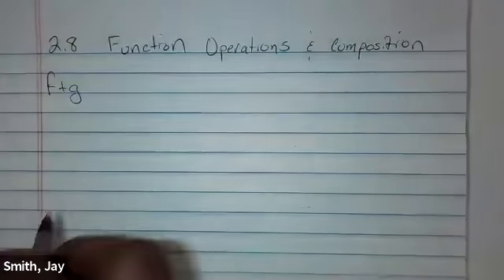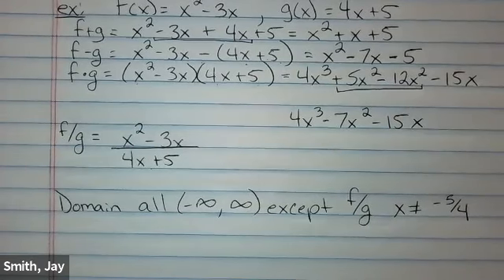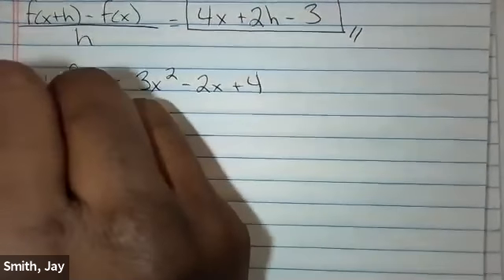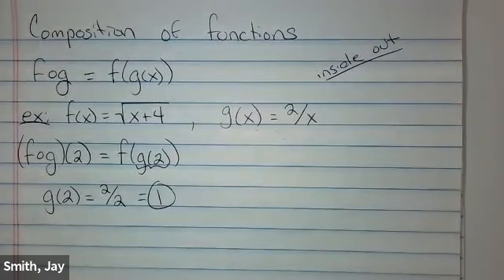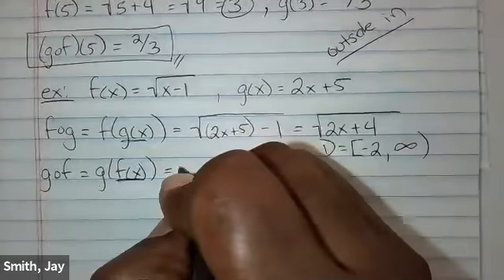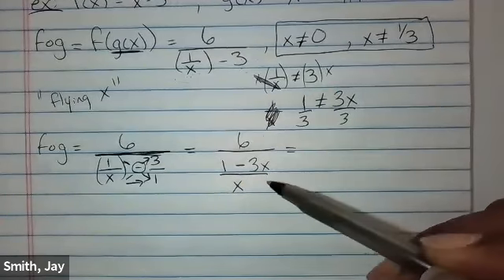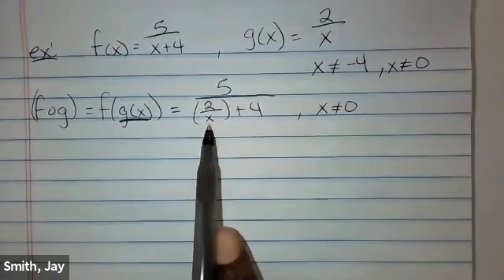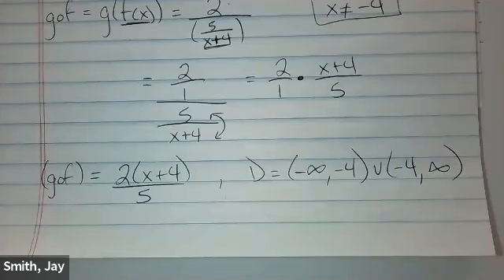Ch.2 section 8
Examples for section 8